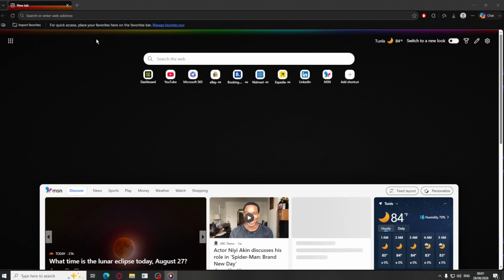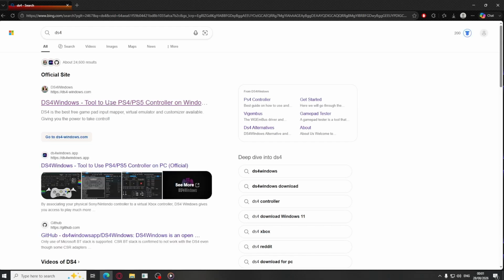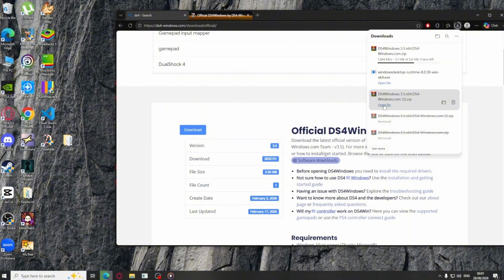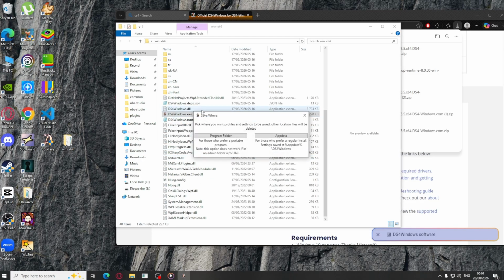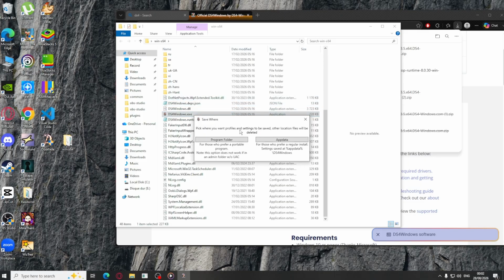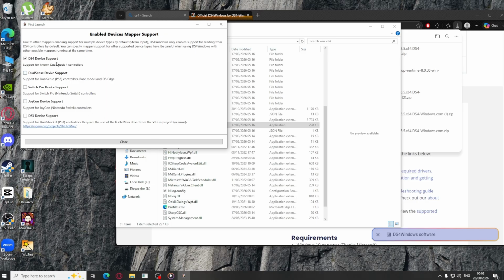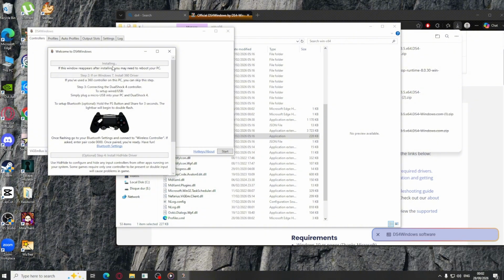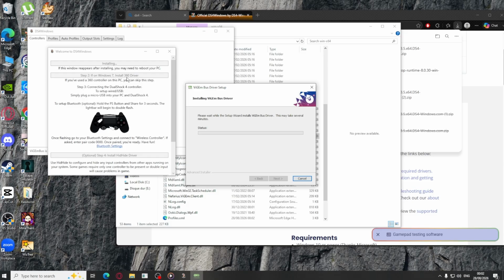How to Download and Install DS4Windows (2026) — Full Setup Guide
Hey friends, in today's short video I'm going to show you exactly how to install DS4Windows and connect your PS4 controller to PC — including the .NET runtime step and why your controller shows as Xbox 360.